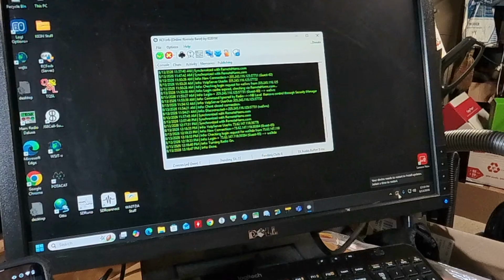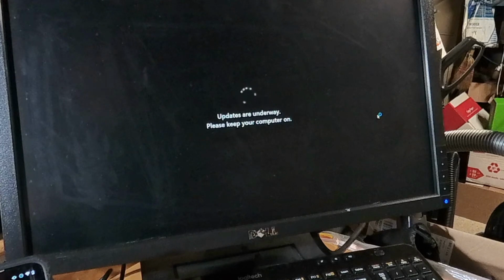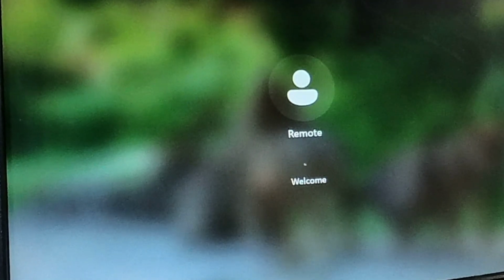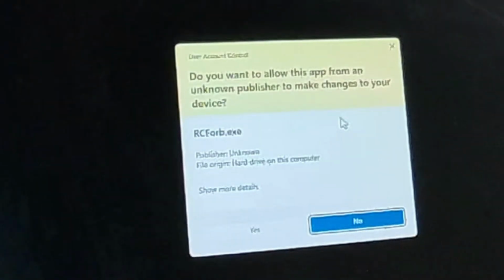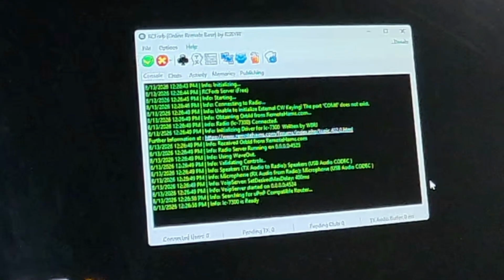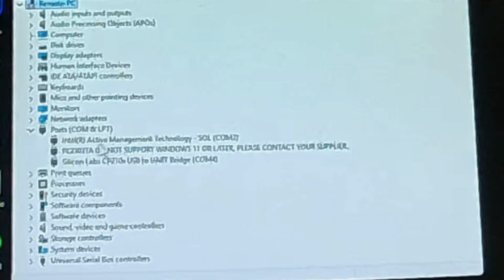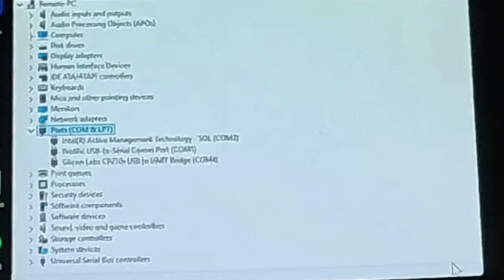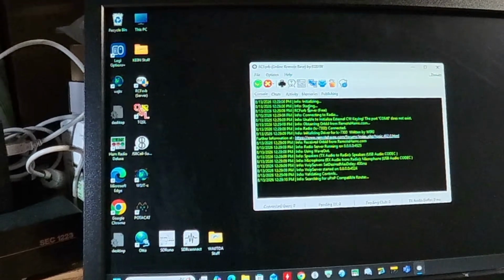NoCWafter WindowsUpdate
RCForb Server - When CW stops working on your Remotehams server following Windows update.  If you are unable to get CW to work on my station, please let me know so that I can do the fix described in this video.